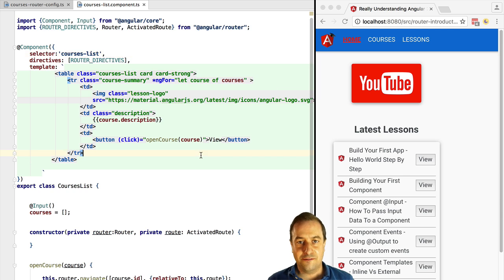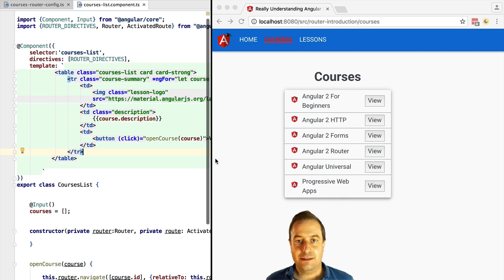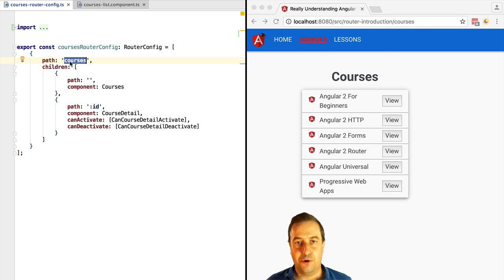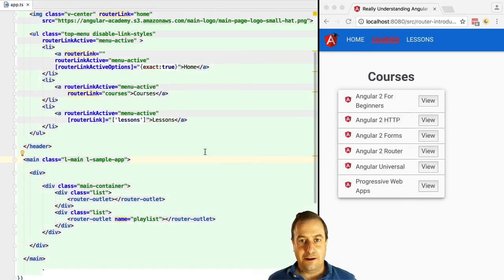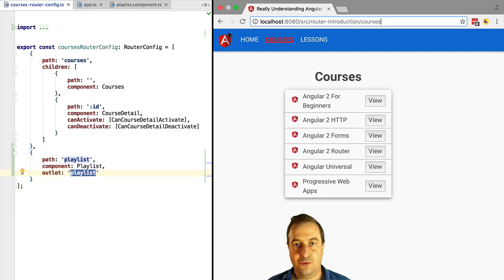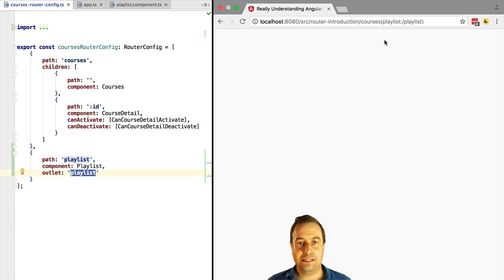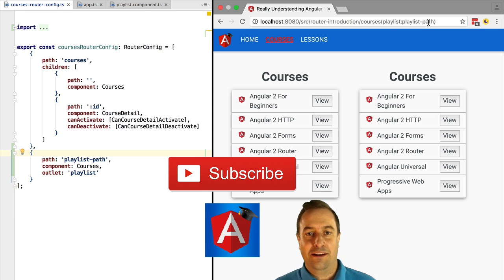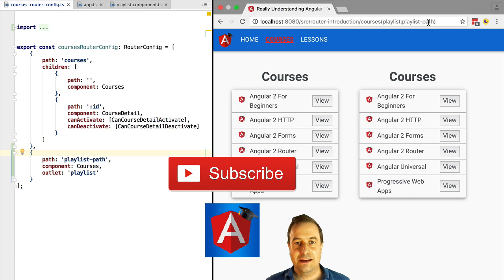💥 Angular Router Auxiliary Routes - What is the Difference Towards a Primary Route?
In this tutorial, we are going to introduce another major Angular  Router concept: auxiliary routes. We are going to learn what are some commonly used use cases that can benefit from the use of auxiliary routes. We are going to learn that auxiliary routes are really just plain routes with a different router outlet, and that other than that all the same concepts apply, but there is a different URL syntax that we need to be aware.